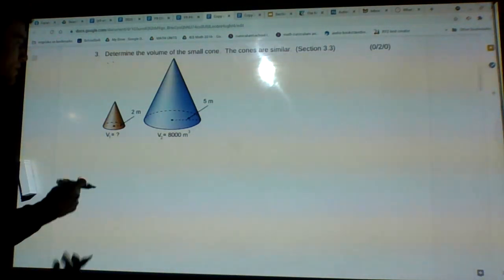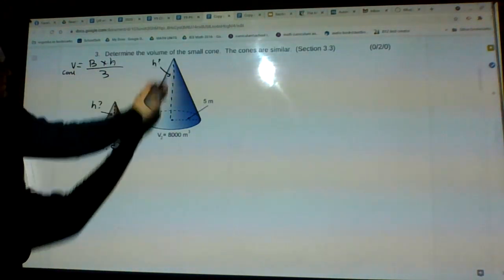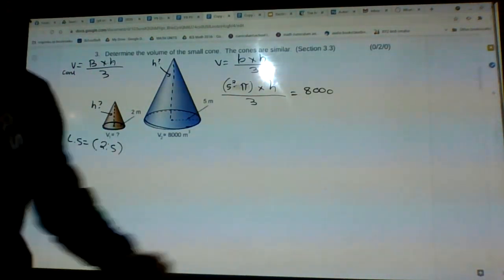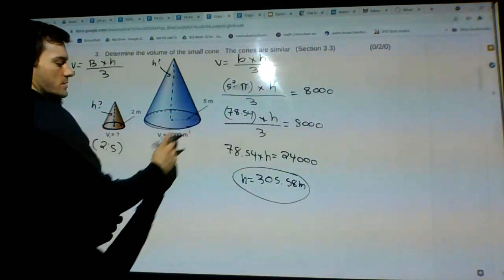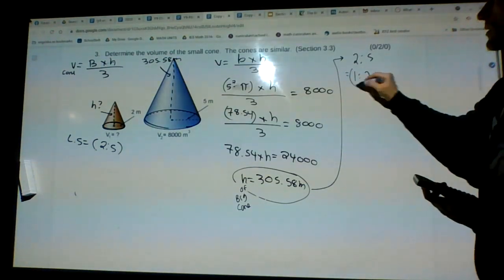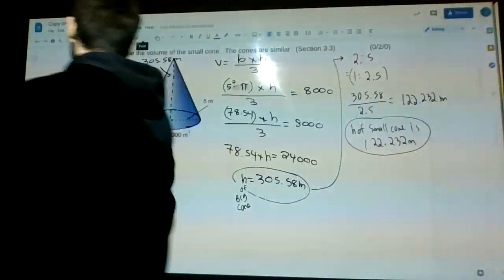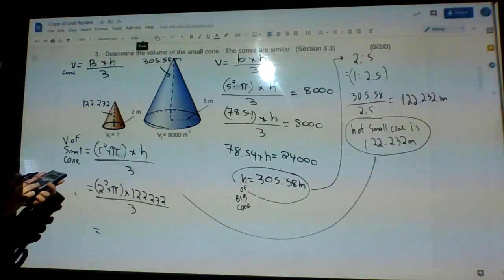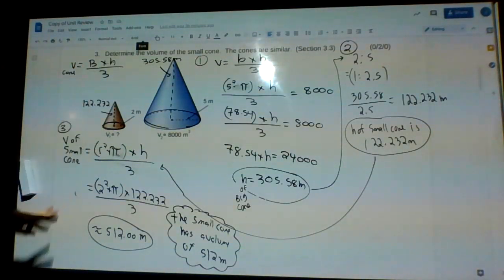Volume Scale with Cones Example (LONGER method)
In this example we find the volume of a small cone by comparing it to a similar, larger cone. We use a LONGER method to help get a better understanding of the relationship between volume scale and length scale.

Question: A small cone has a radius of 2 meters. A larger, similar cone has a radius of 5 meters, and a volume of 8000 cubic meters. What is the volume of the smaller cone?